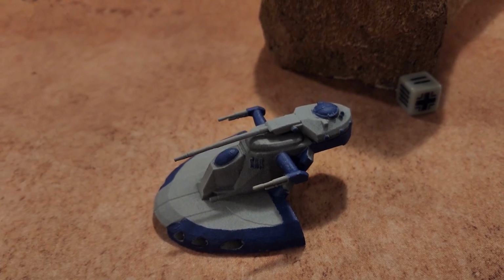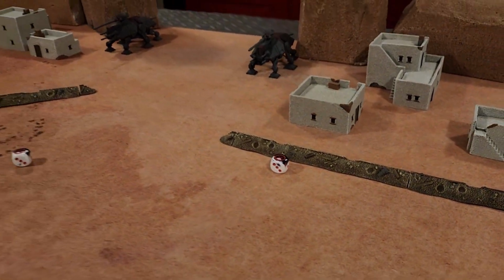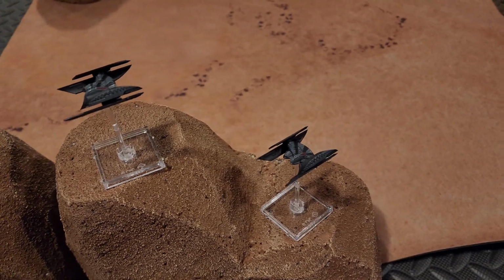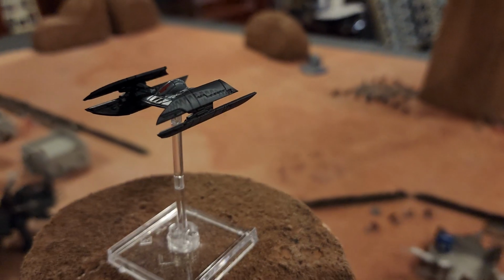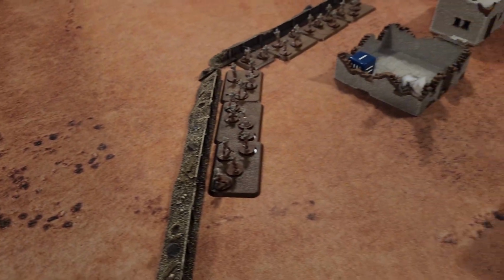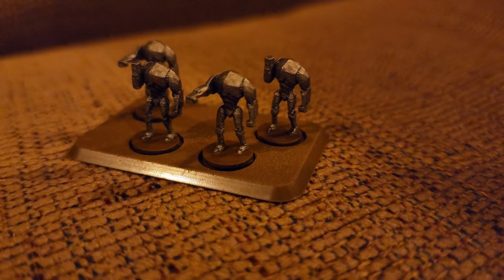Star Wars Chain of Command - Defense of Ryloth PSC - Episode 2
Today we will refight scenario 2 of the CoC Defense of Ryloth Pint Sized Campaign.

We are using the Rules from the Star Wars Chain if Command Facebook Group, and the PSC by Gary Francis.

The custom 15mm Star Wars miniatures are from Preylum-Arts on Shapeways. He has a complete range of 15mm Clone Wars miniatures.

This Video represents Turn 2 of our Campaign playthrough, and be sure to keep watch for more episodes to following in the coming months.

From everyone here at Massive Epic Tiny Battles, we hope you enjoy.